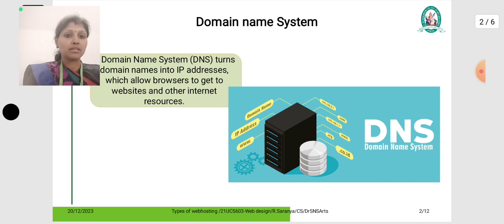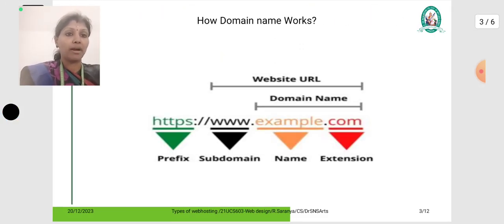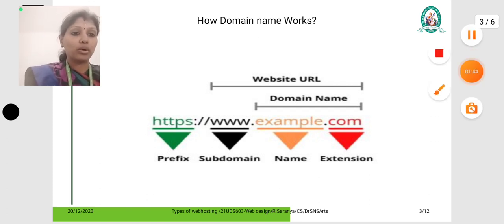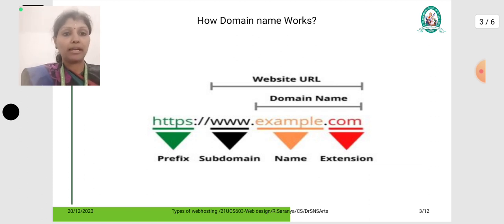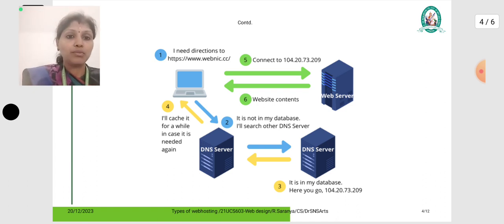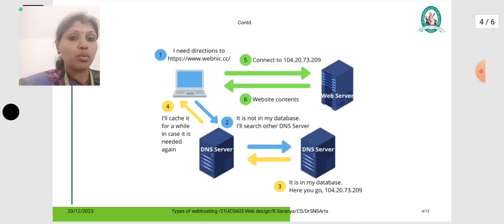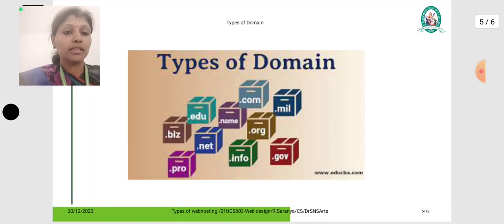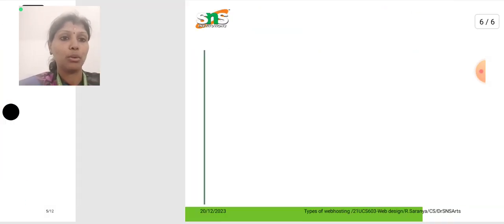R Saranya Asst. Prof.|Computer Science | lecture series 4- Domain name & its types|sns institutions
A domain name refers to your website address. This is what users type in a browser's search bar to directly access your website. A domain name is unique and cannot be shared between different sites.ach website is identified by a unique set of numbers, called an IP address. Your computer uses these numbers to connect to the server where the website data is located. When visitors enter a domain name in their search bar, it sends a request to a set of Domain Name System (DNS) servers. The DNS then responds with the IP address of the website’s hosting server, making it accessible. Domain names were created because IP addresses are too complicated to remember. So, for internet users to access a website, it needs to be given a name.